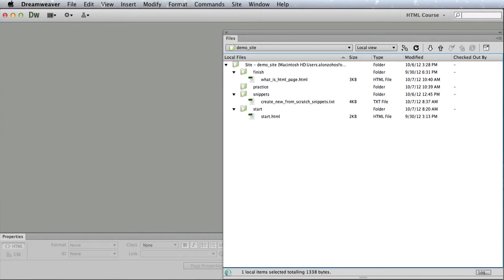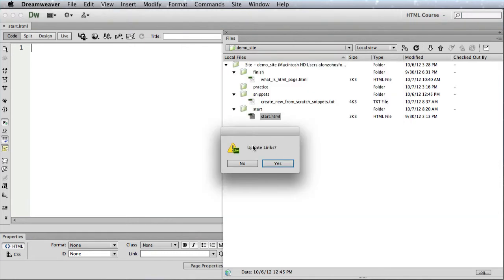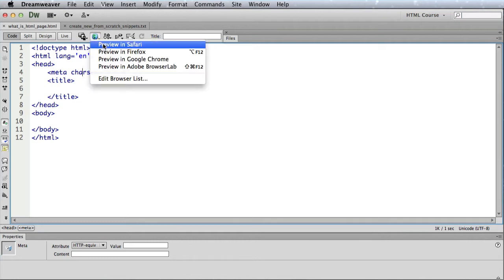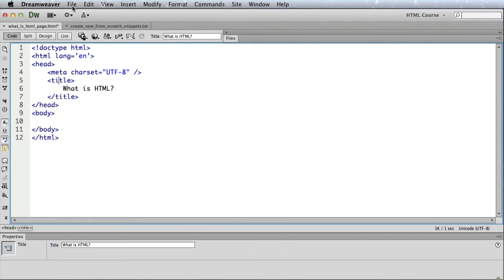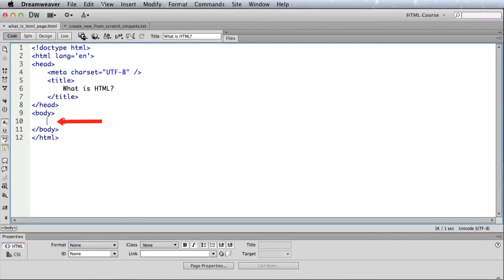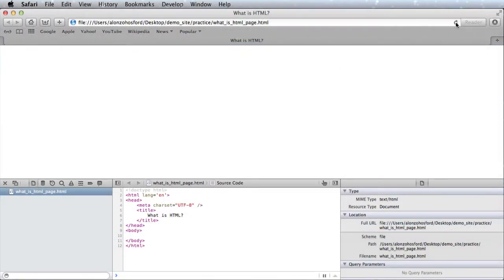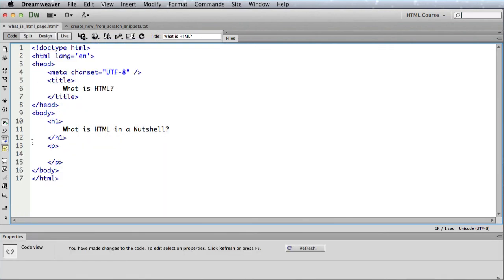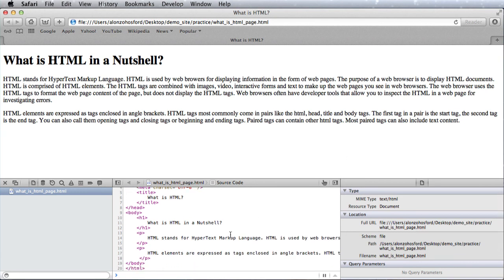How to Create an HTML Web Page From Scratch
This is a practice tutorial for creating an HTML file from scratch.

Check out a full course:  Anyone Can Easily Learn HTML

Tutorial web page more information and download

Intended audience are those new to HTML and need a bare bones step by step of creating a web page with a title, heading and paragraphs using default formatting.